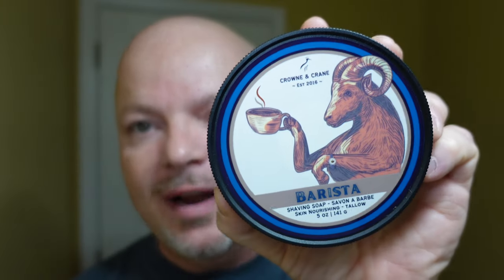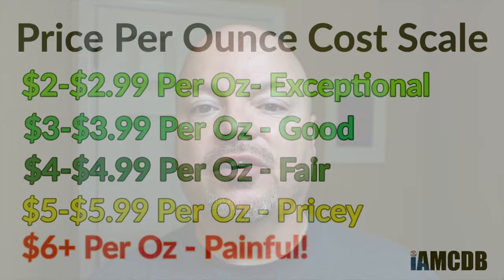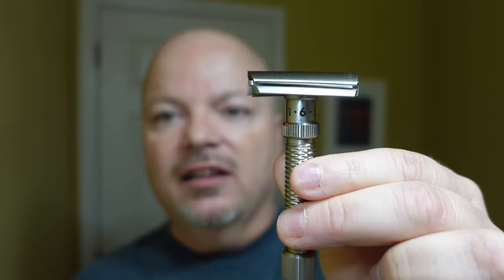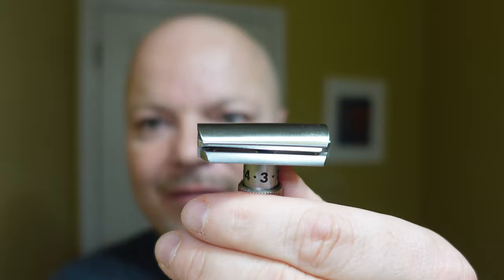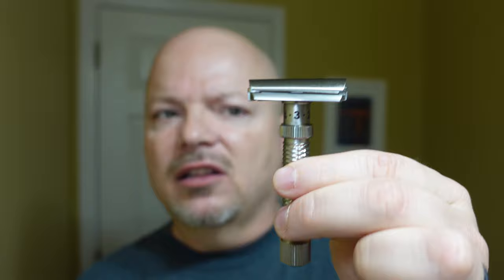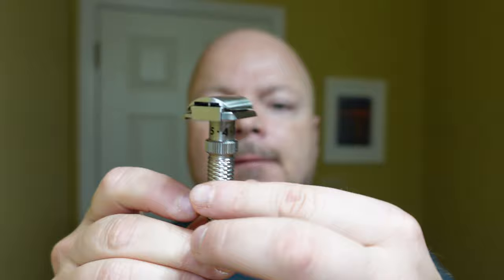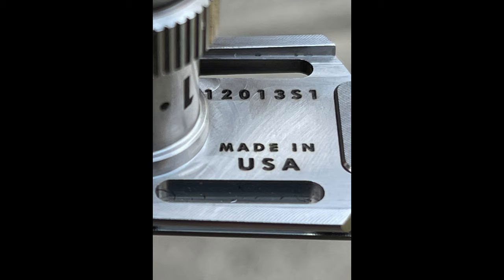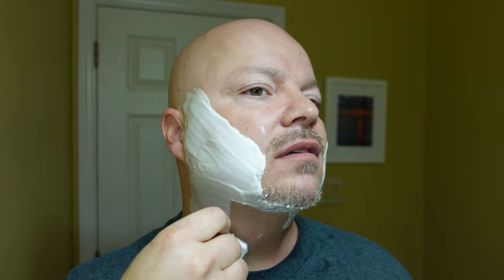Rex Konsul Razor - First Use | Crowne & Crane Barista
*Expected Release Date of the Rex Konsul to the general public is 1 April 2022

Crowne & Crane Barista Scores:
Price   4/5
Scent Quality 4.5/5
Scent Strength  3.5/5
Ease Of Use  4.5/5
Overall Quality 4.5/5